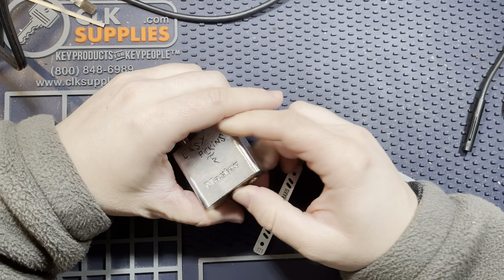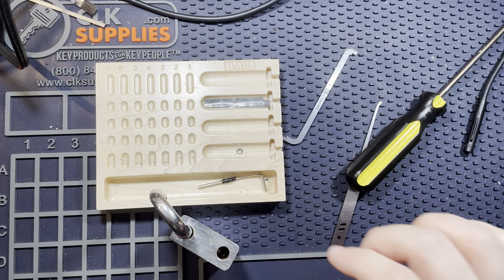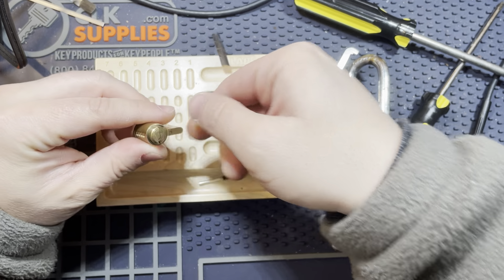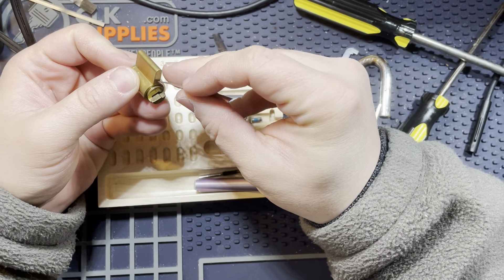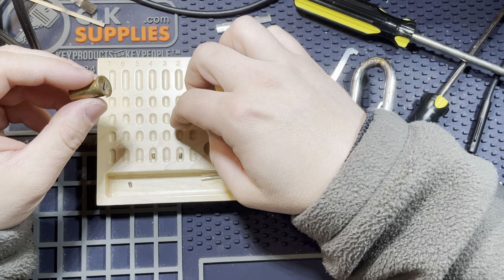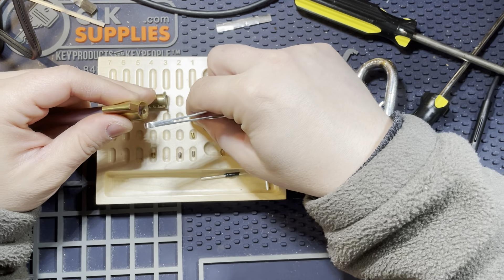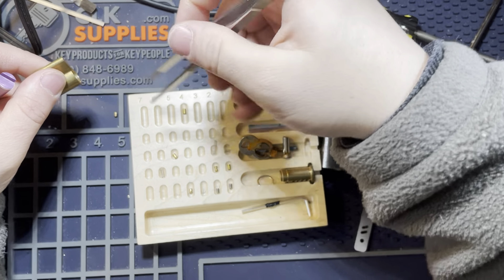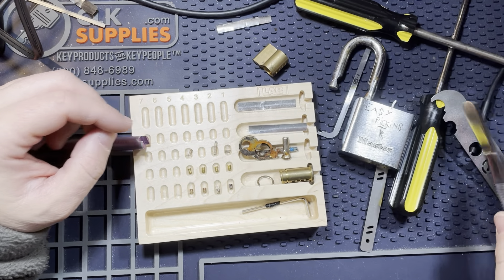[54] “easy pickins” challenge lock picked and gutted